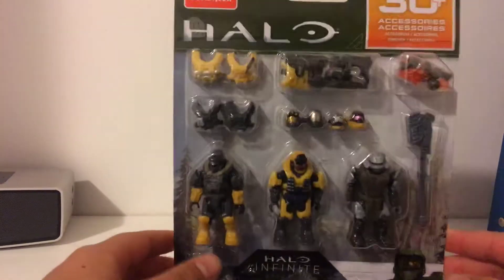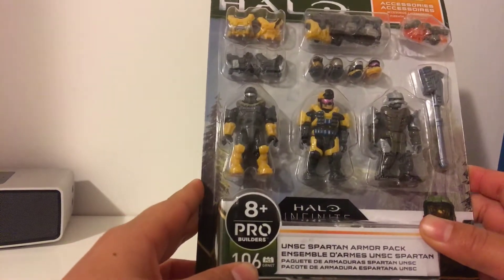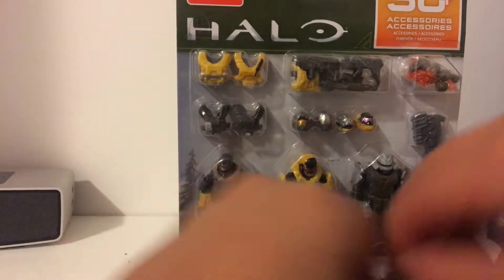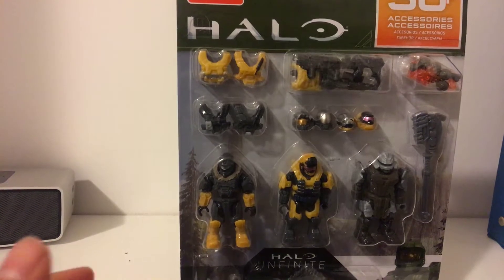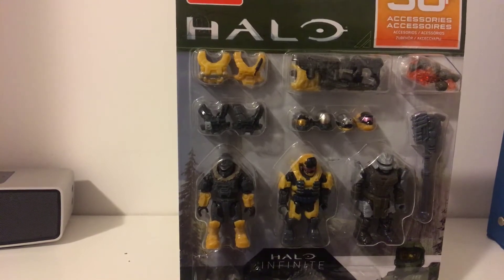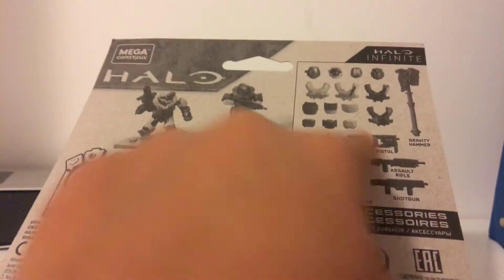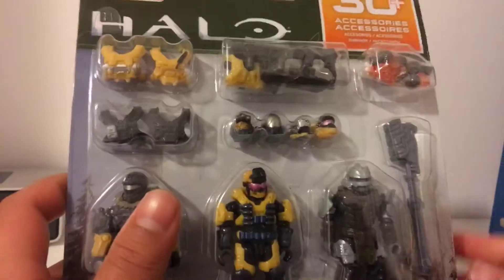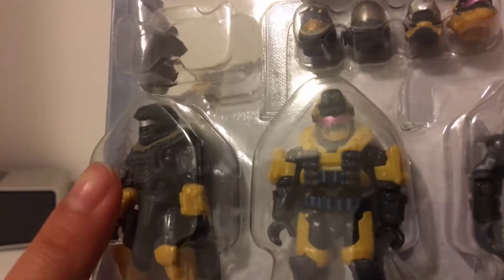Halo armor pack!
The ZPIV